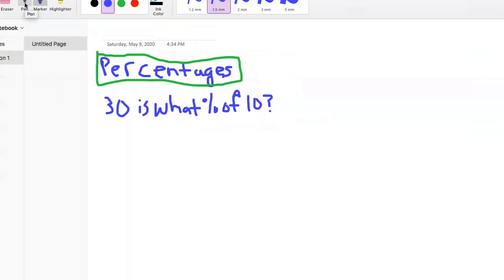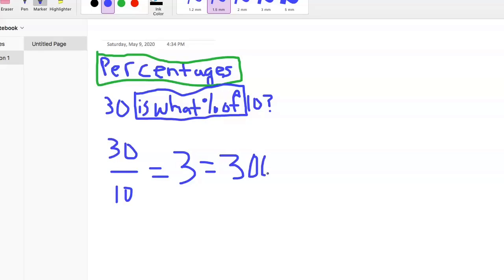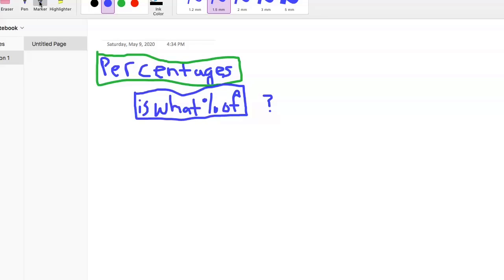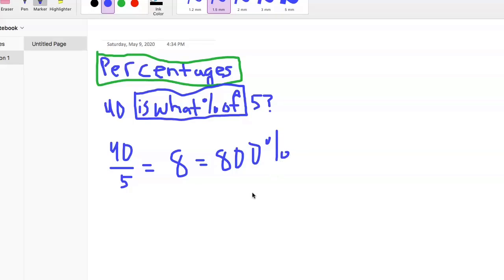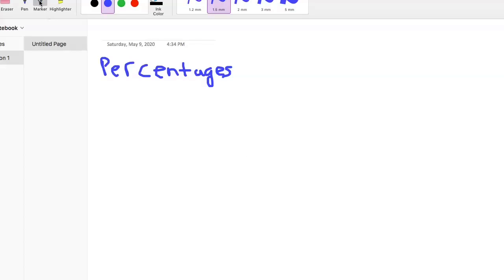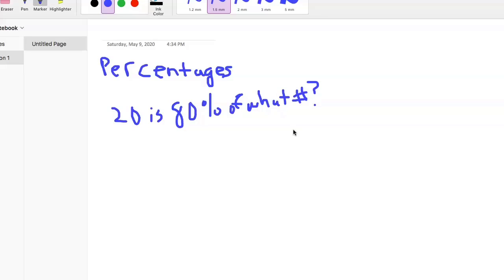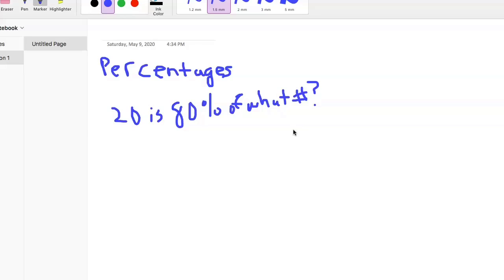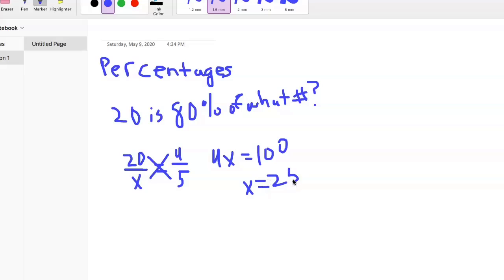ASVAB/GED Math: Percentages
This GED math video is about percentages. Questions will be something like 30 is what percent of 6. The wording is a little funky, so check out the video to make sure you know how to this type of problem. The short answer is that you just divide the two numbers, which is 30/6 =5. That means 500%.